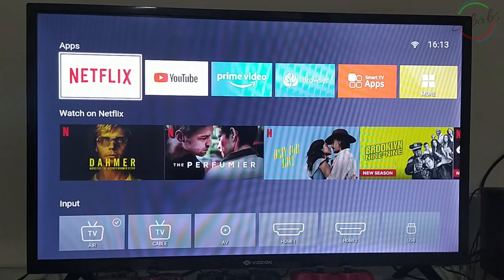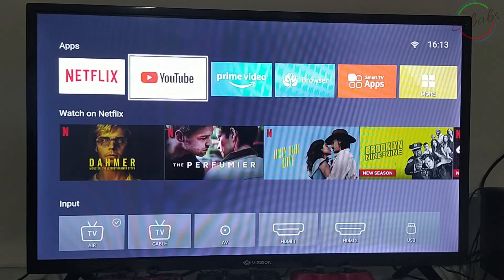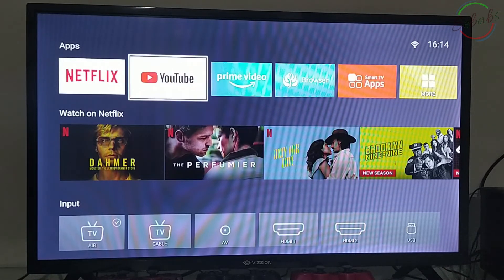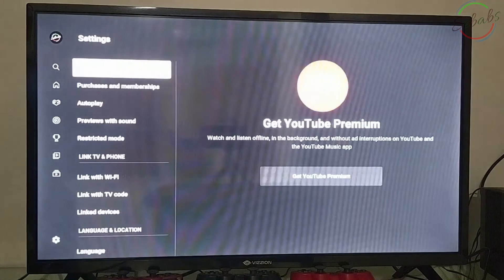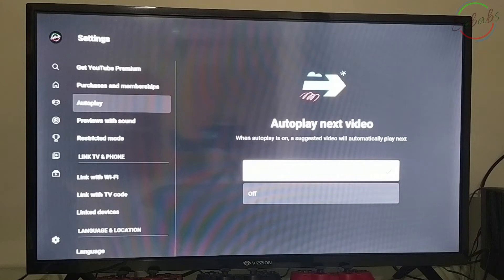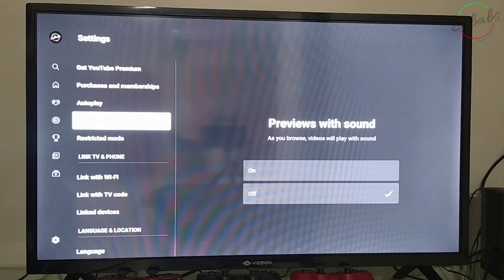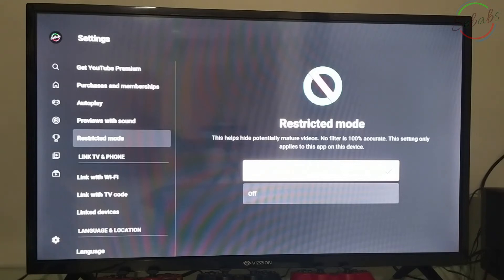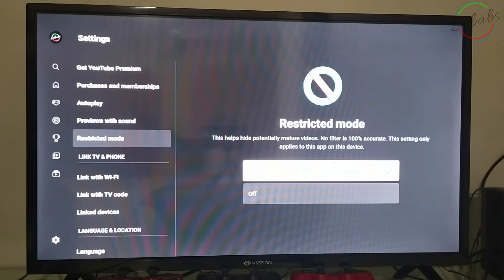How to uninstall or restrict the youtube app in the Smart Tv Vizzion LE32DF20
Do you have children at home, do you want to block access to the YouTube application present on your Smart TV in the living room but you don't know how to do it? Need to monitor the videos and channels your kids are playing via YouTube app on Smart TV, but can't find the option to do so? If you ask yourself these or similar questions, know that I have the answers you are looking for.

Note:
Always do your own research, make your own purchase decisions, and read the instructions/warnings on the products you buy.